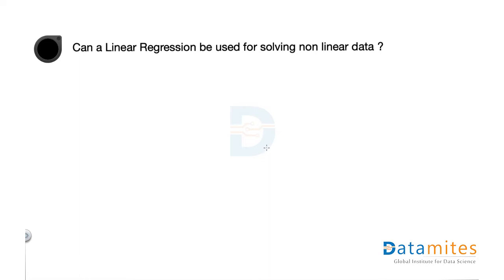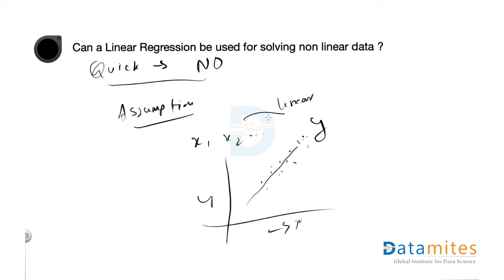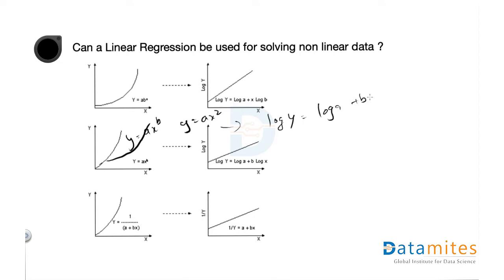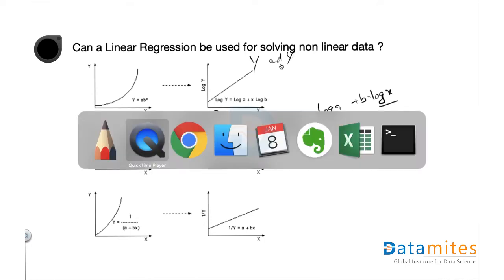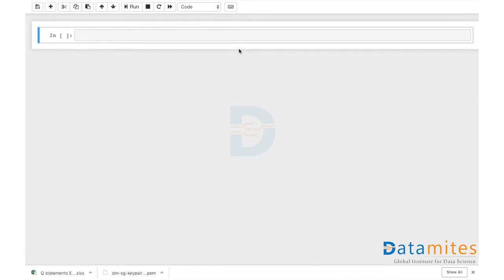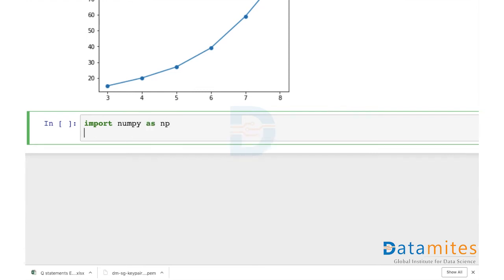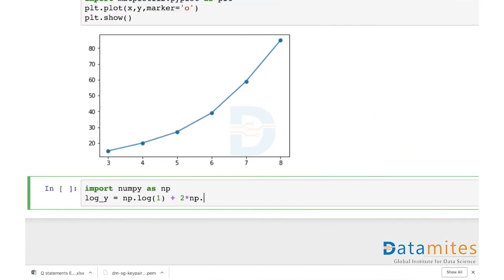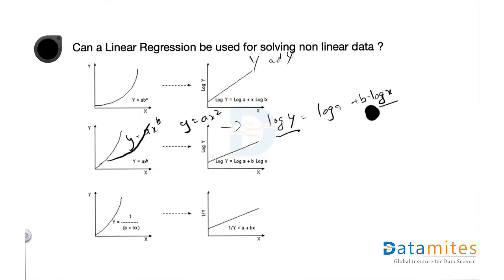Can We Apply Linear Regression to Non-linear Data? - Machine Learning Interview Questions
Looking for Machine Learning Interview Questions? or Data Science Interview Questions?

One of the common question is "Can we apply Linear Regression to Non-linear data?"

watch this video to understand this question and how to explain in the interview.

DataMites provides Data Science training with Machine Learning course, R programming and python programming language. You can learn business statistics, tableau, deep learning, data mining etc,..

For Course details visit below pages